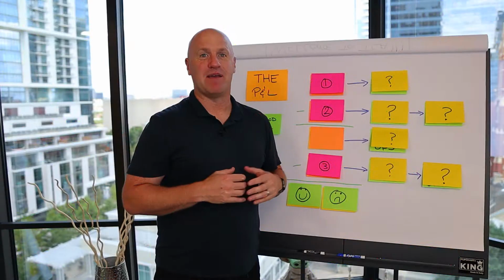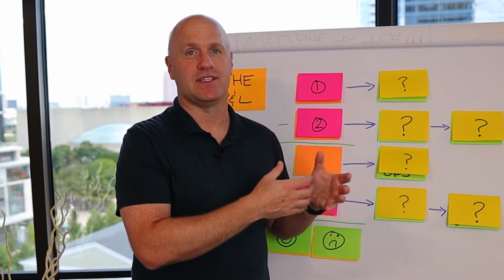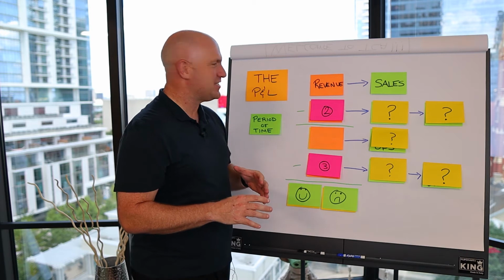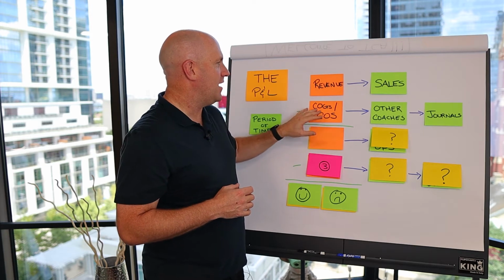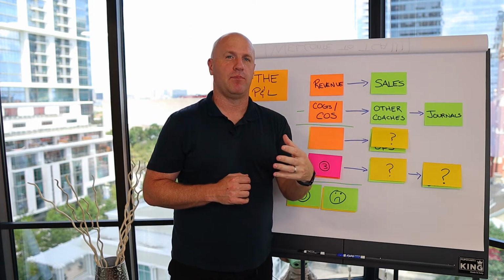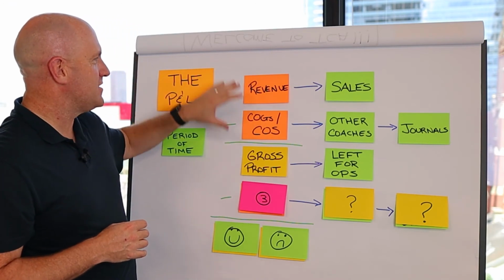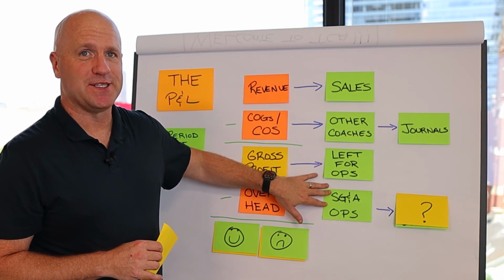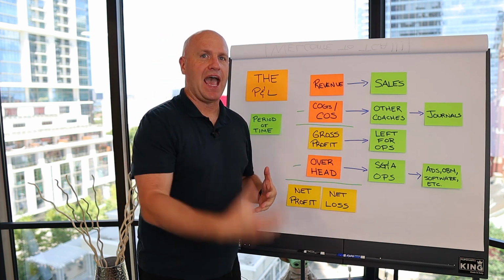The P&L SIMPLIFIED Income Statement or Profit and Loss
Do you know how to read a profit and loss statement?

As CEOs of coaching, consulting, and course creation companies, we know that we SHOULD know how to read the P&L - it's just that we've never really been taught!

No shame in that game.

In this video, I am going to walk you through the exact steps that will help you with reading a P&L so you can understand how financially healthy your business is.

You might hear P&L statements as income statements too. Keep in mind that these terms are completely interchangeable.

00:00 How to read a P&L
00:32 P&L vs Income Statement
01:33 Revenue
02:03 Cost of Goods Sold / Cost of Services
04:33 Gross Profit
05:09 Overhead or SGA
06:18 Net Profit